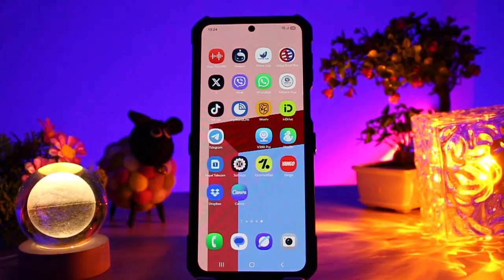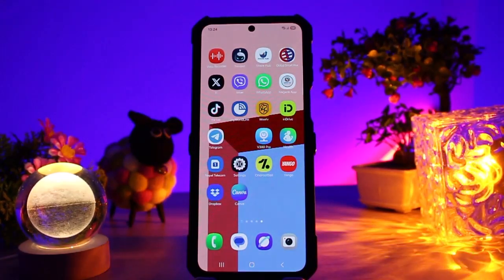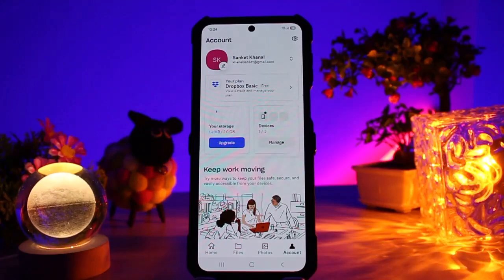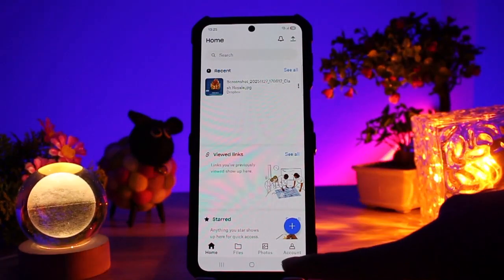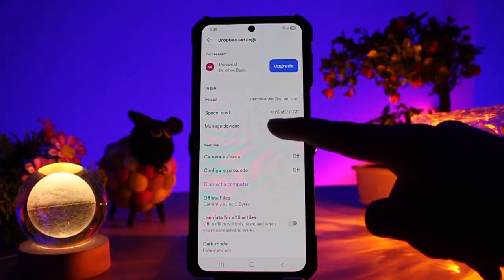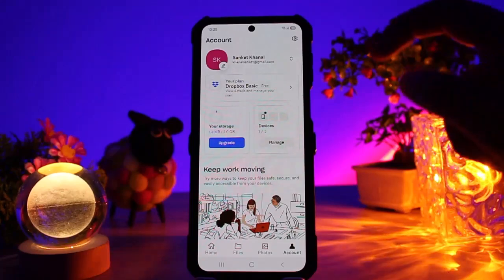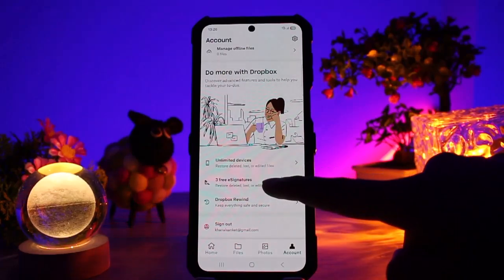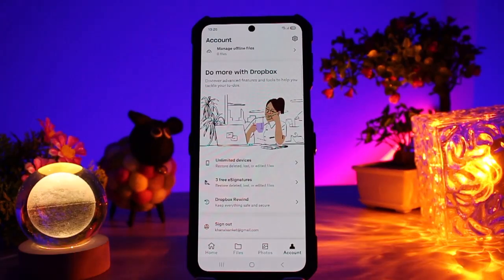Step-by-Step: Find and Restore Deleted Dropbox Files - 2026